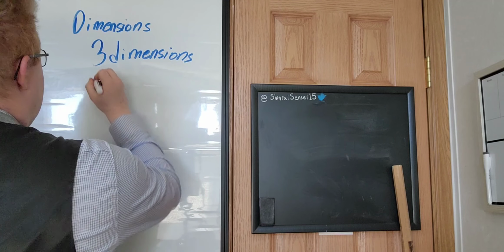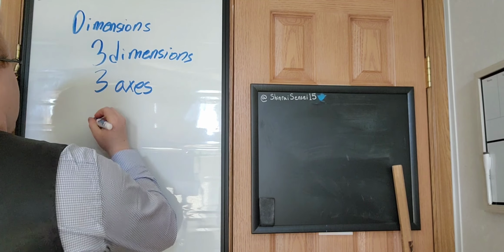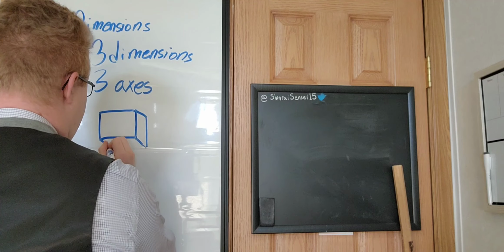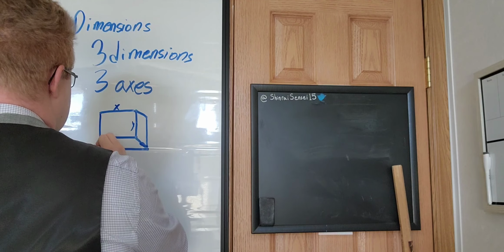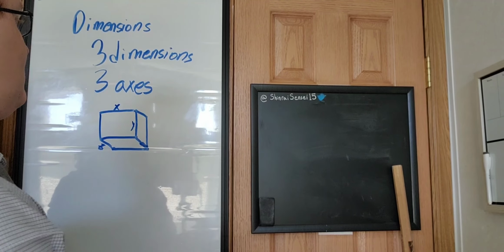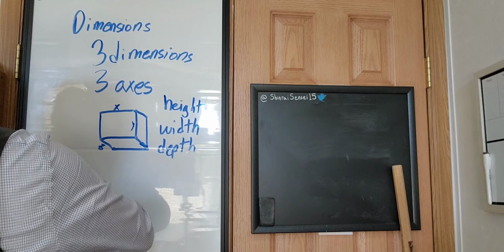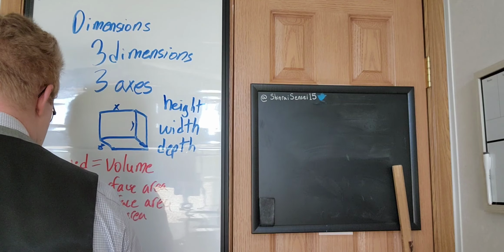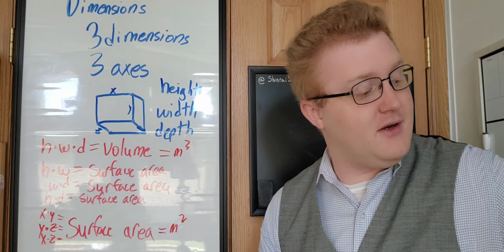Math Episode 10: Geometry Basics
Shinrai Sensei explains some basics of Geometry!